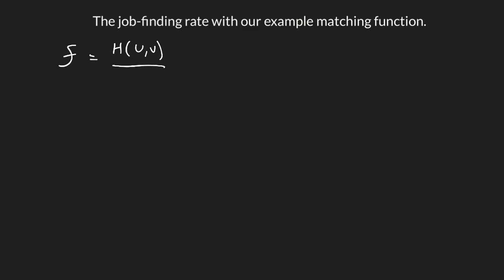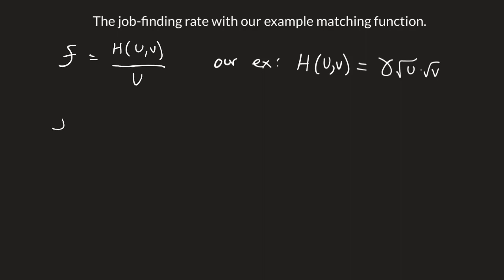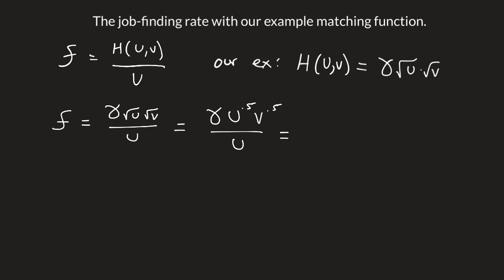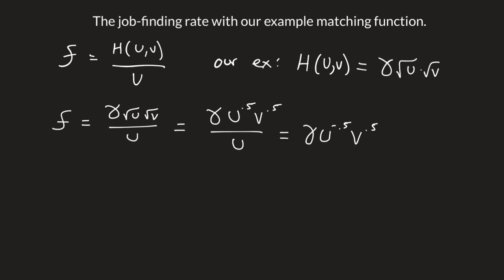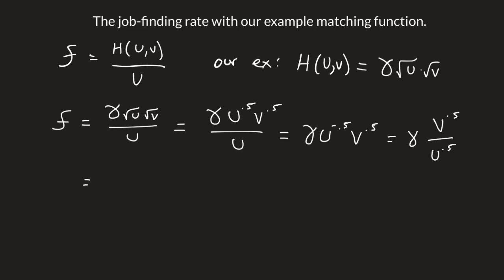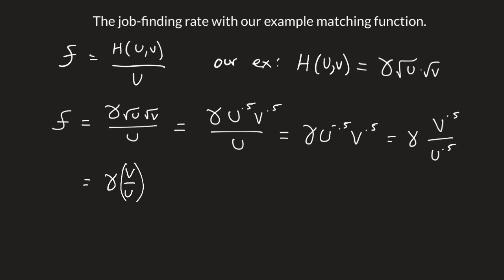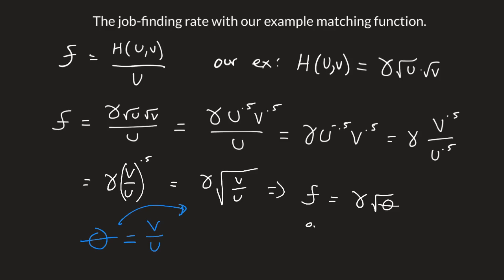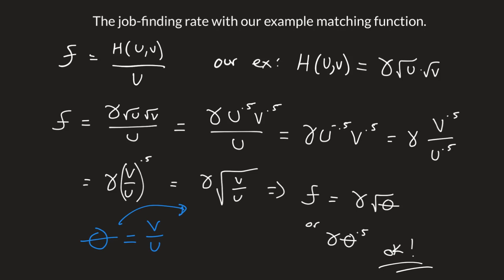How to Derive the Job-Finding Rate from a Matching Function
Here we derive the job-finding rate from a basic matching function. Part of the lecture for job search for my students.